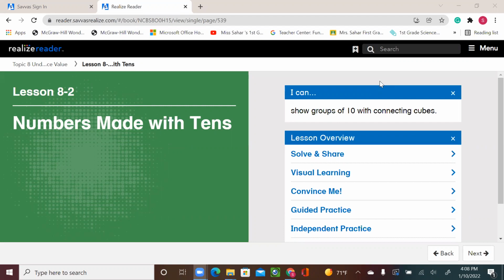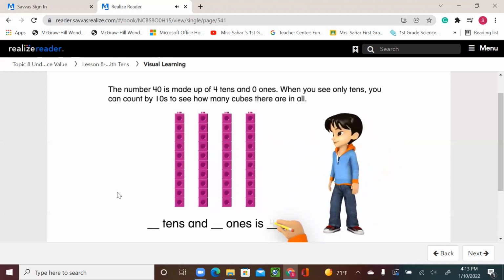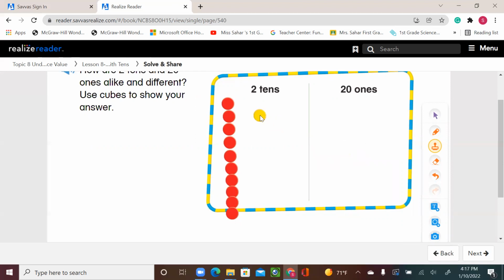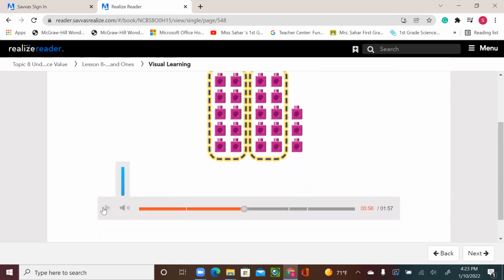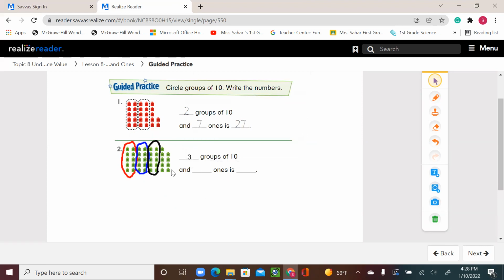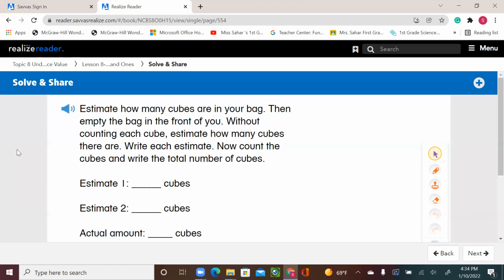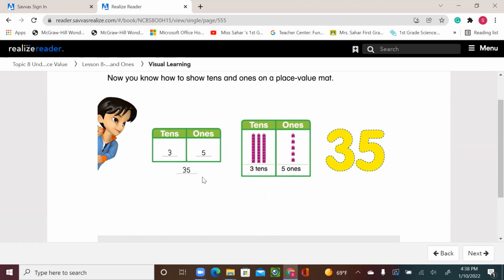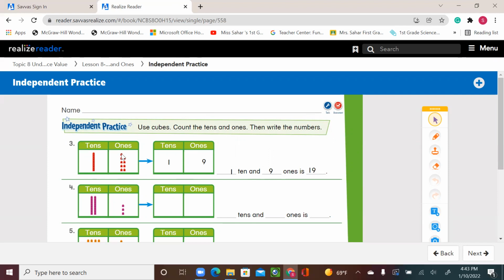Grade (1) Topic 8 Lesson 2,3,4